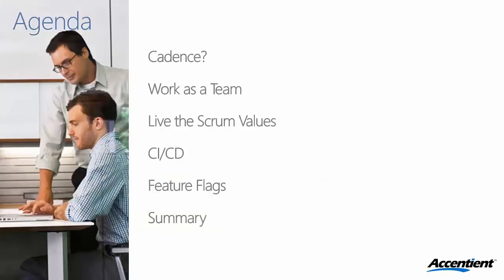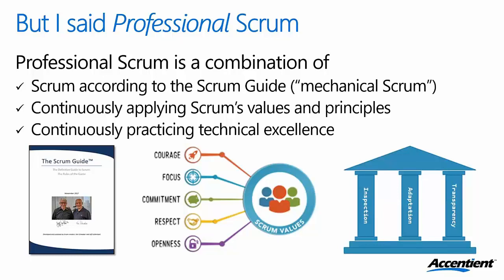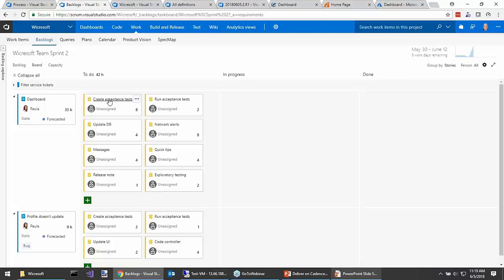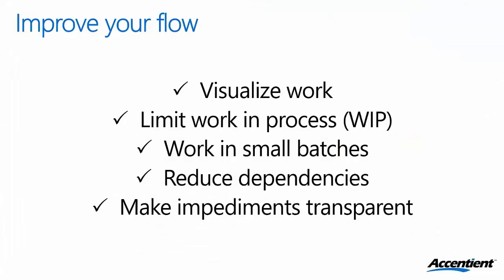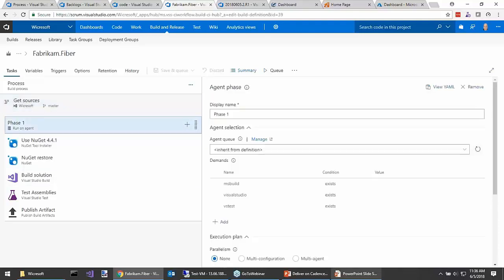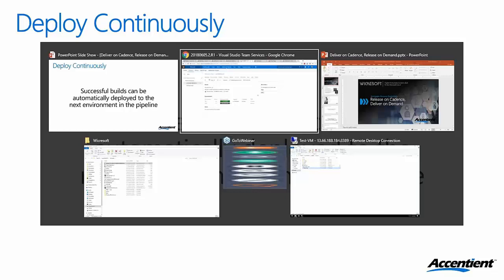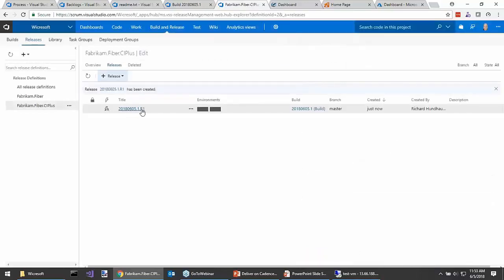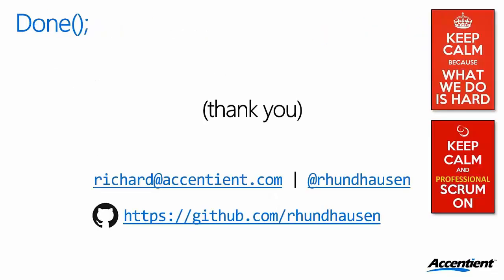Deliver on Cadence, Release on Demand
Most software organizations would like to achieve Continuous Delivery. This becomes mandatory for any kind of scaled development effort. For teams that aren’t there yet, the limitations are not just technical. Sure, build, test, and deployment must be automated, but all involved must work as team. The degree of collaboration is visible in the way the team plans and executes their work. As Continuous Integration becomes the norm, branching, merging, and other integration delays will cease to exist. As Continuous Delivery becomes the norm, manual testing will cease to exist, being replaced by automated acceptance testing and feature toggles. Eventually, breaking the build, failing tests, failing deployments, and failing software will become learning opportunities, as blame ceases to exist. Your now high-performance team will be able to develop “done” working software on cadence, releasing on demand.

Join Richard, a certified Professional Scrum Trainer, Visual Studio and Development Technologies MVP, author of Professional Scrum Development with Microsoft Visual Studio for Microsoft Press, and co-creator of the Nexus Scaled Professional Scrum framework, as he tackles DevOps.

Demonstrations will be using Visual Studio, Visual Studio Team Services, and Azure.